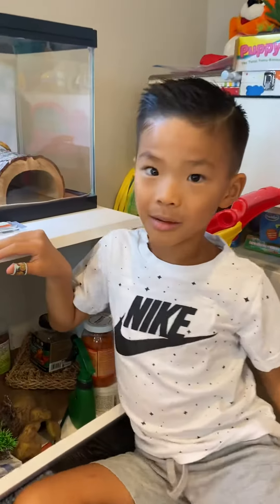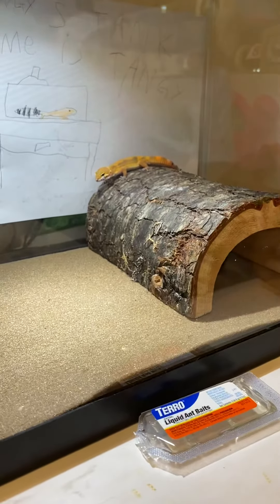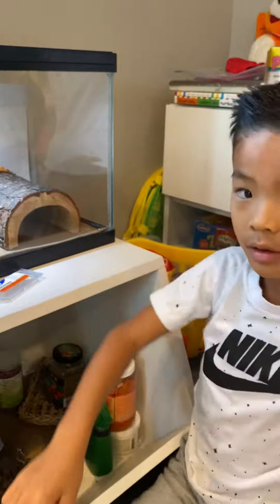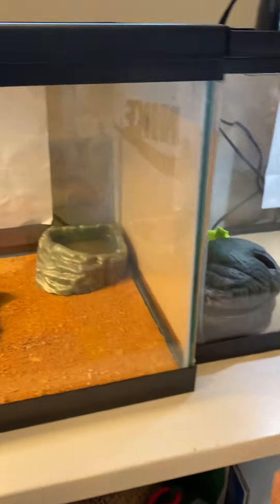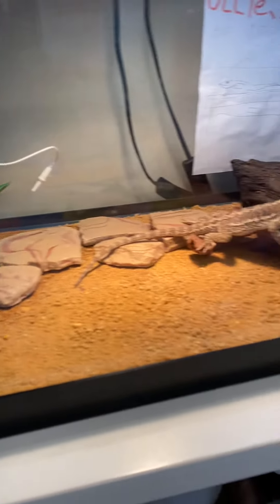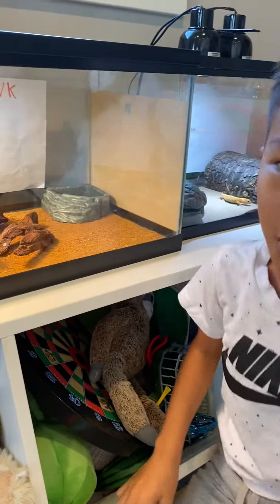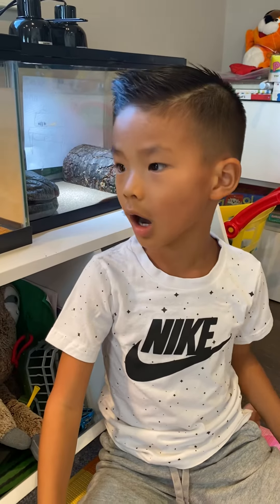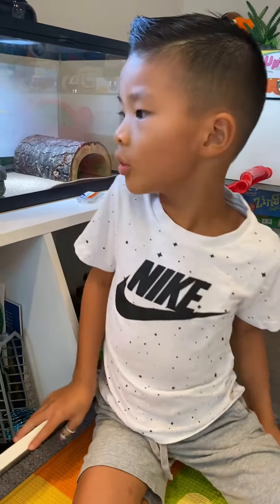Introducing my Leopard Gecko and a visit to their habitats!